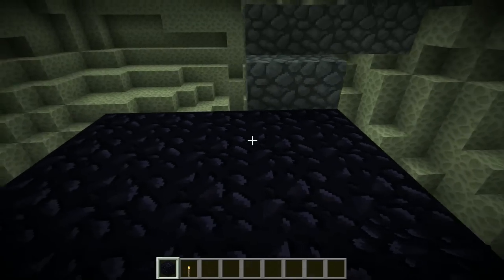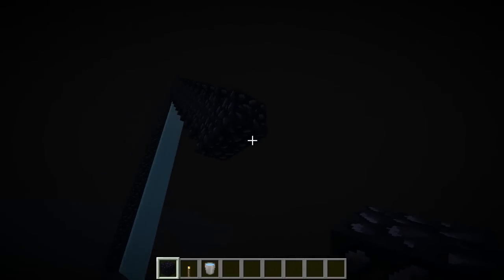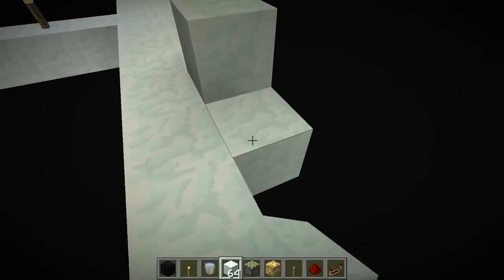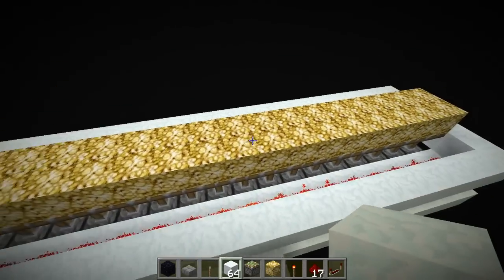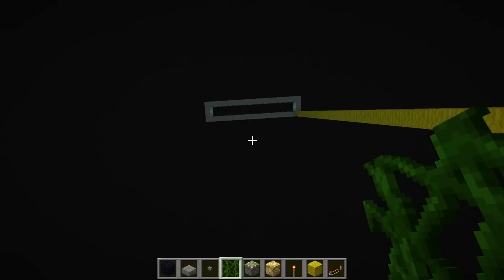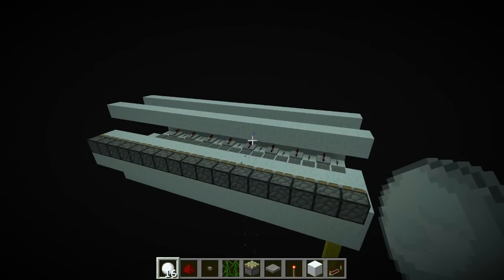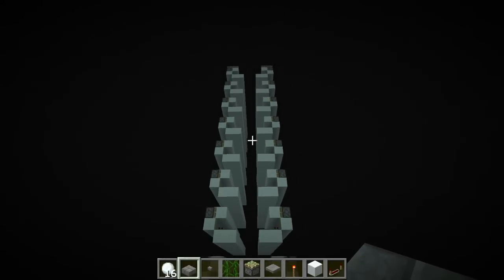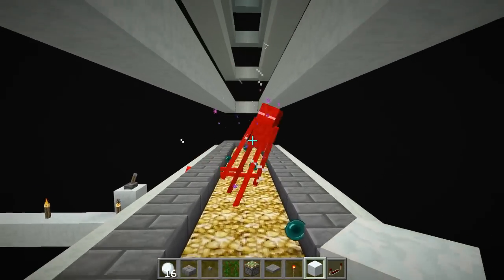Minecraft - High Efficiency XP Farm Tutorial [Works in Minecraft 1.8 & xbox]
In this Minecraft Tutorial, I show you how to build a high efficiency Enderman XP Farm. The original design was done by Panda of JL2579's Server. This xp farm design is 100% smp compatible and works for xbox 360.

1.  Pre-Build - 2:21
2.  Landing Pad - 10:18
3.  Drop Reset - 18:28
4.  Spawning - 22:06
5.  Water Safety - 37:15

Materials for 1 Layer:

34 Sticky pistons
34 Pressure plates
17 Redstone
17 Redstone repeaters
102 Blocks

Coordinates of Stronghold:

x = 955
z = 120

Texture Pack:

Faithful32x32 Docm77 Fan Edition

Download in the Channel Description!